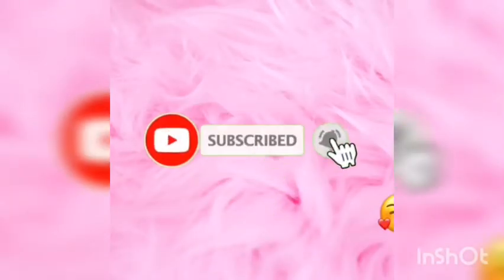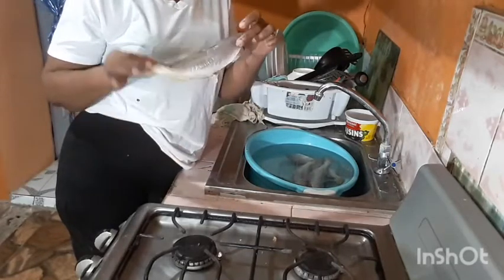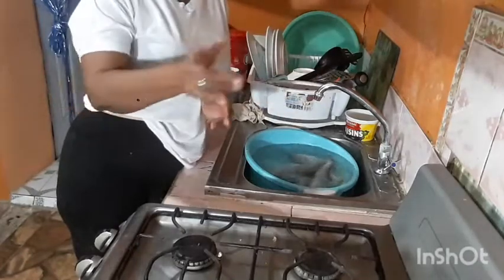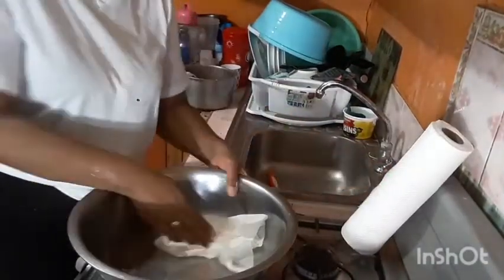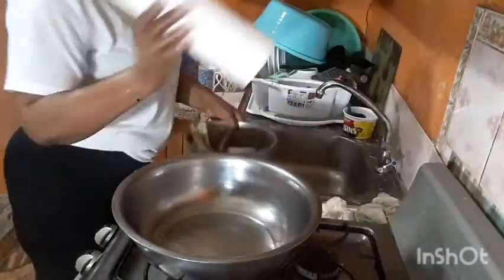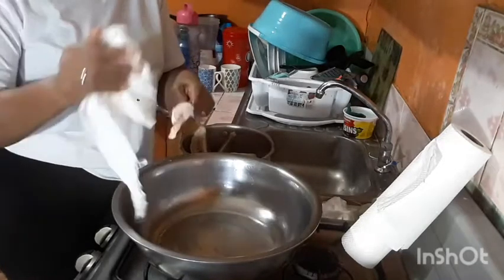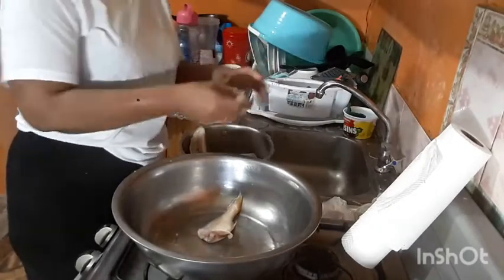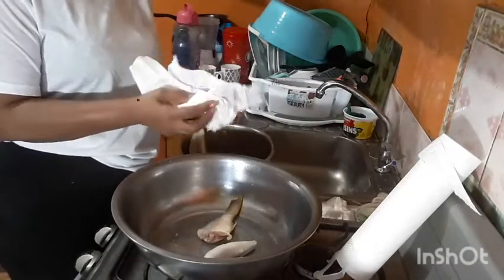How to cook brown stew fish// banga mary//its clarice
How to cook brow stew fish// bangs mary